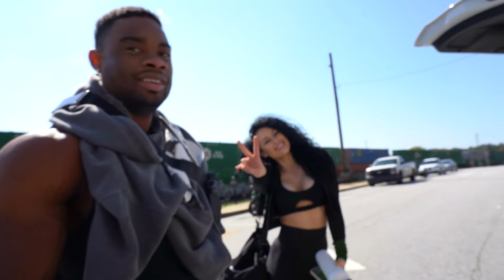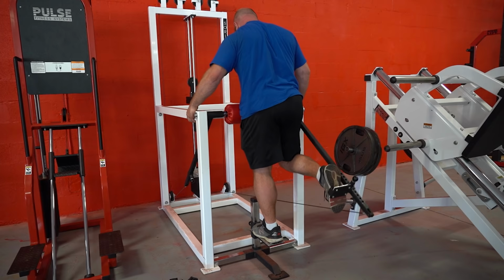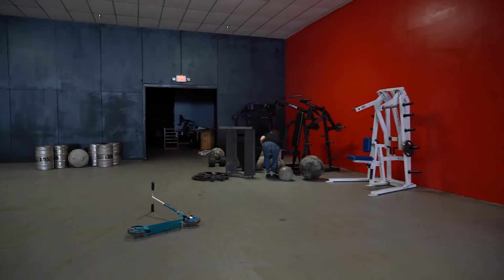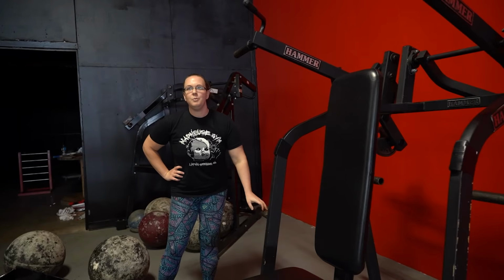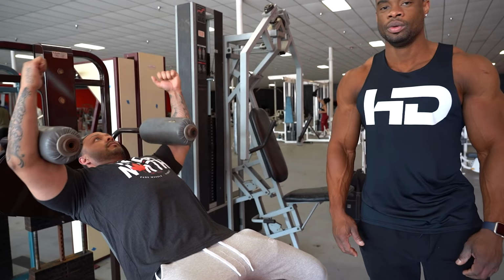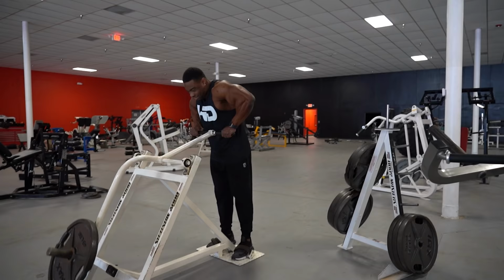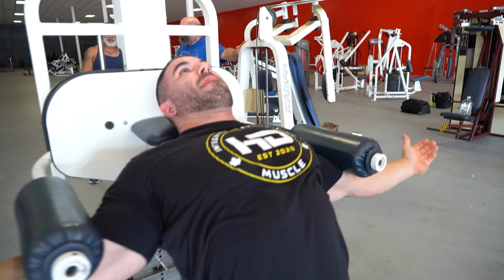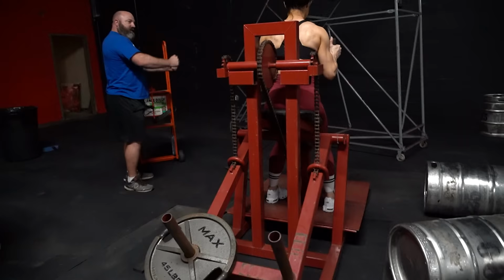THE LARGEST VINTAGE EQUIPMENT GYM IN THE SOUTH | ft. DORIAN, ANTHONY, CHEVY & JENNIFER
The Vintage Mecca of The South aka Mad House gym.

They have over 150 pieces that aren't currently in their previous gym. This new location will feature over 300 pieces of custom and vintage equipment.